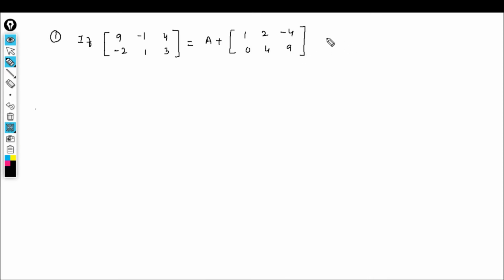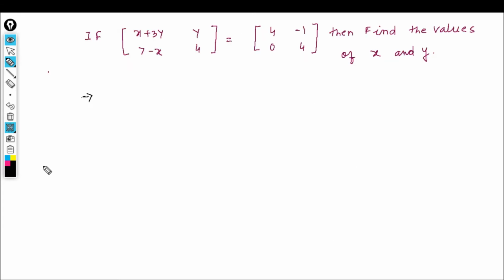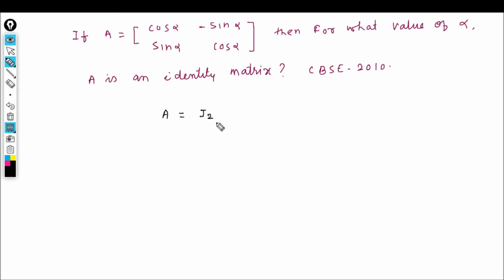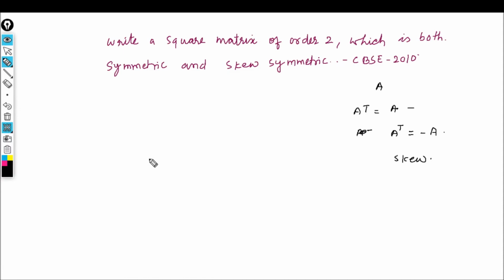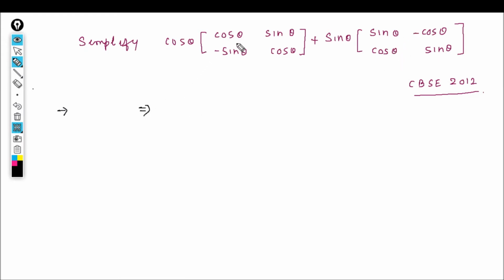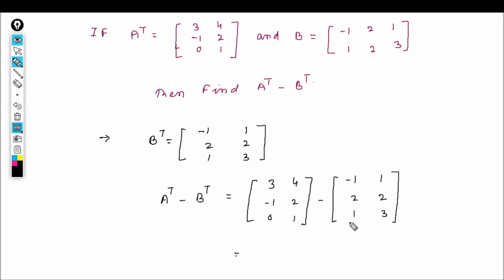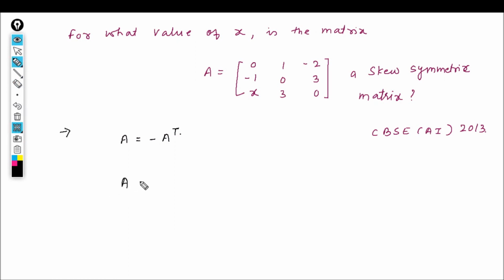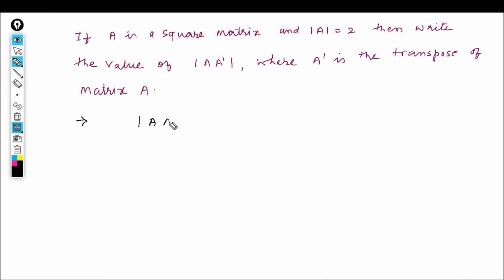NCERT MATHS CLASS 12 ONE MARK CBSE BORD EXAM TARGETING QUESTIONS ON MATRICES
Exam targeting and previous cbse board exam questions